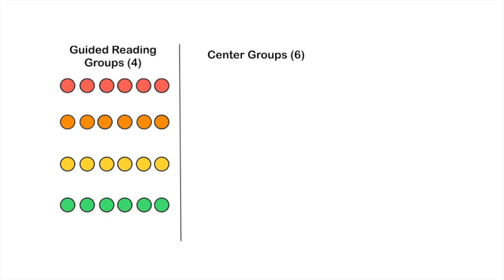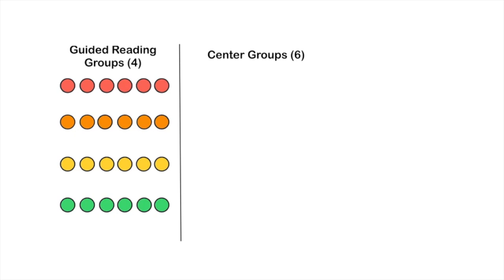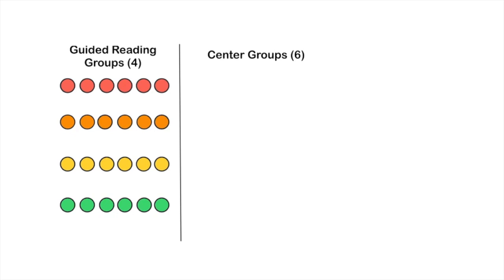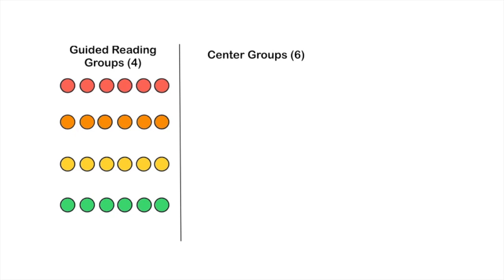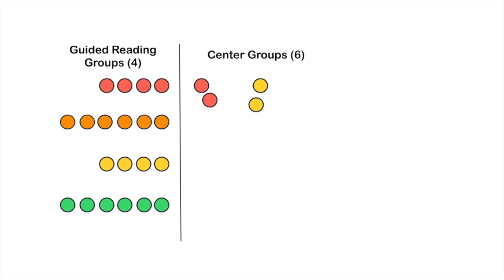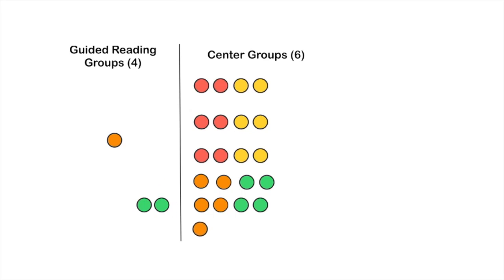How To Create Literacy Centers Groups with Ideal, Even Numbers